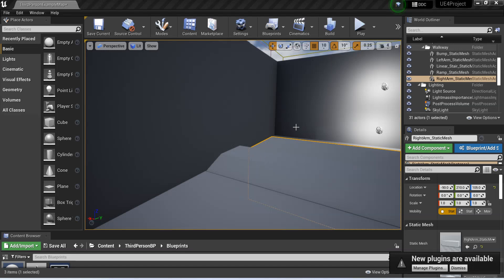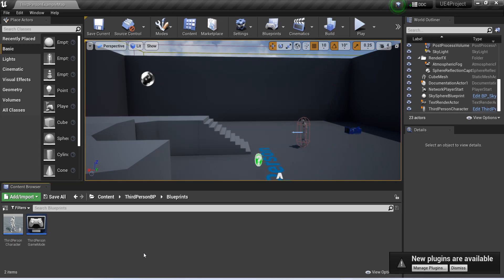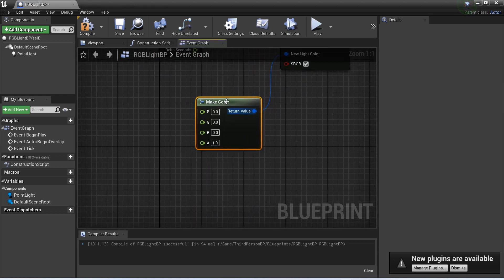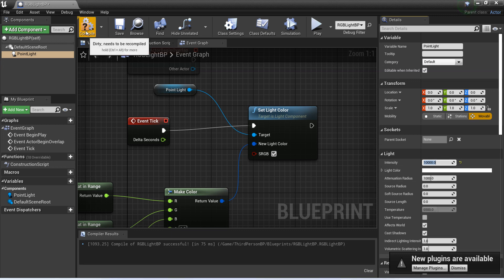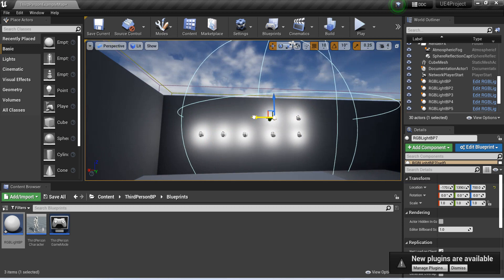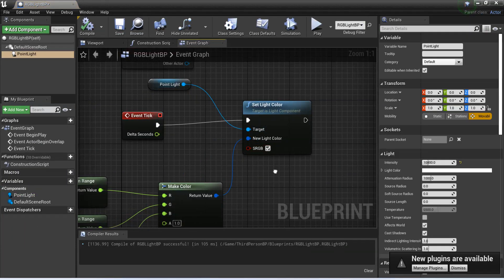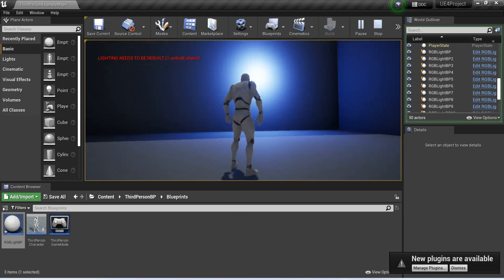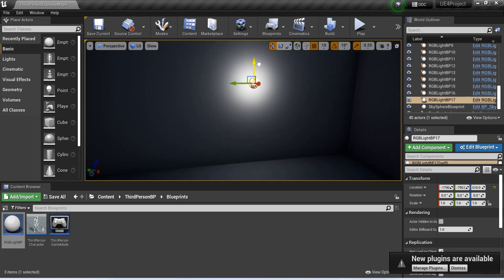How to make RGB Light in Unreal Engine | Unreal Engine Tutorial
In this video, we are going to learn about creating RGB light which changes its color and intensity randomly.  You can use it in any game or scene and it is very easy to create.
Welcome to our Unreal Engine RGB light tutorial! In this video, we will be showing you how to create and customize RGB lights in the Unreal Engine.

RGB lights are a type of light that can be customized to display any color of the rainbow, giving you a lot of flexibility when it comes to lighting your scenes. We will start by showing you how to create an RGB light and how to adjust its color and intensity.

Next, we will demonstrate how to use the RGB curves feature to create dynamic, animated lighting effects. We will also show you how to use the color picker to precisely match the color of your lights to specific objects or materials in your scene.

By the end of this tutorial, you will have a solid understanding of how to work with RGB lights in the Unreal Engine and be able to create stunning, colorful lighting effects for your projects.